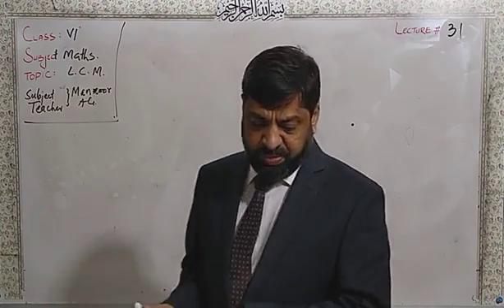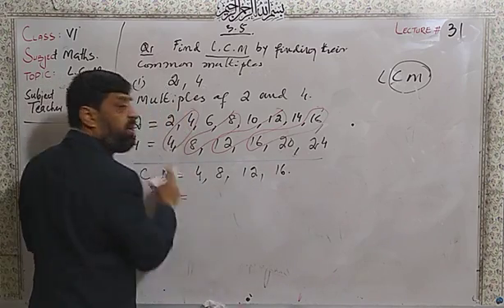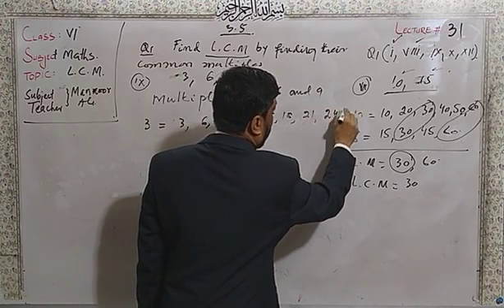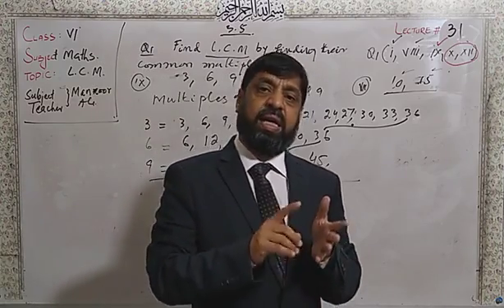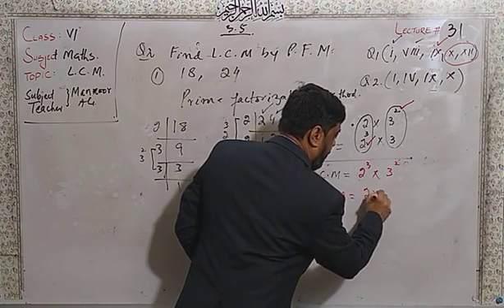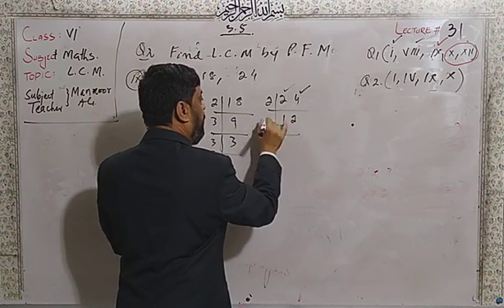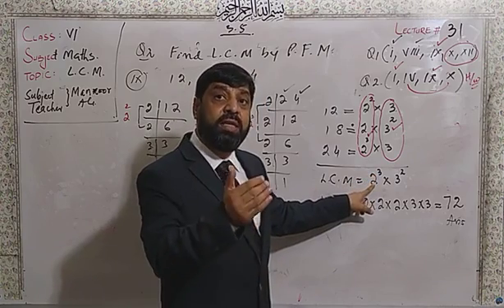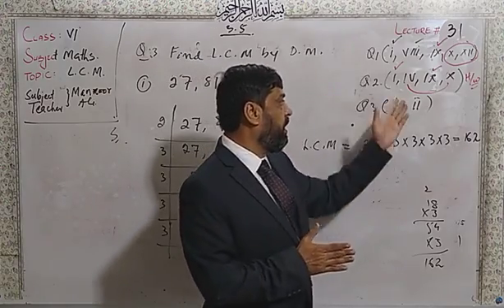Grade 6 Maths 31